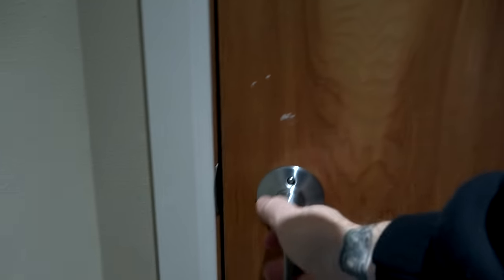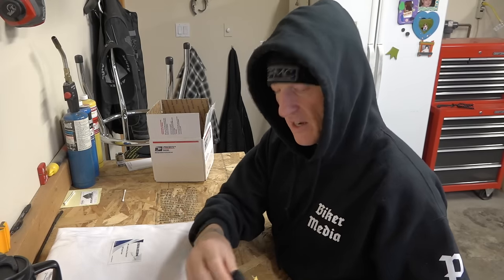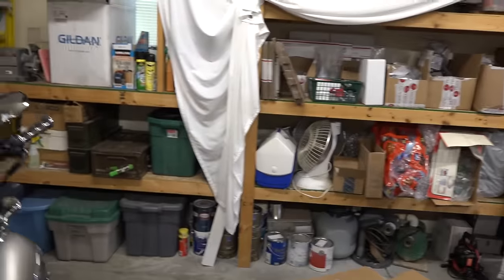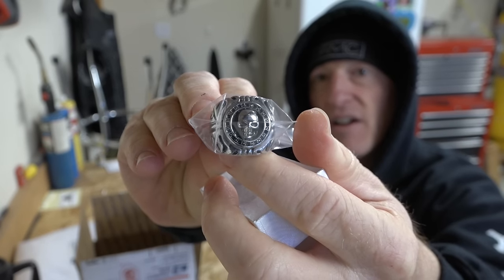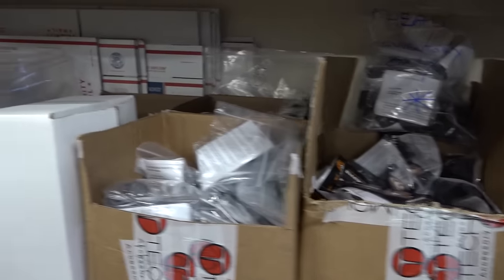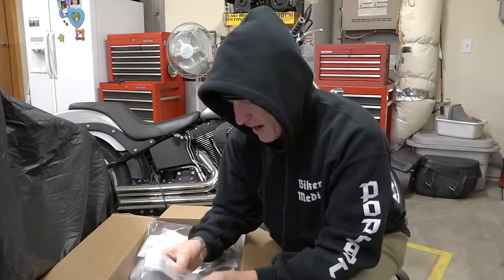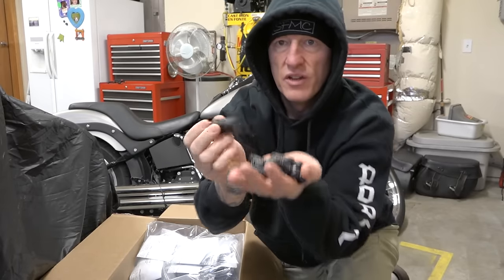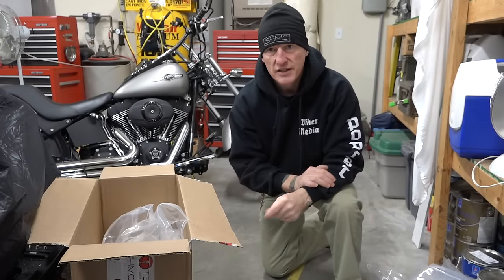New Biker Grippers, Custom Harley Primary Inspection Cover, Boom Box Voice Mic-VLOG-23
A quick Vlog behind the scenes at Law Abiding Biker Podcast & Media. We just got a new product to add to our line of Biker Gripper motorcycle cell phone & GPS mounts. It's called a master stem mount and is for metric motorcycles.

I also received a motorcycle voice mic for testing and review in the mail. It is a mic to hook to your 7 pin communications port on your Harley and is supposed to allow you to give voice commands to your Harley Boom Box system.

I received a brand new custom Harley primary inspection cover with our partial motorcycle club logo. A review and install video is forthcoming on that item.

I also got a really cool motorcycle club bandana and a custom motorcycle ring.

Last, we are modifying our background in the Law Abiding Biker garage where we film our popular videos. New sheets and a curtain type system is what were working on.

Ride Safe Bikaholics!